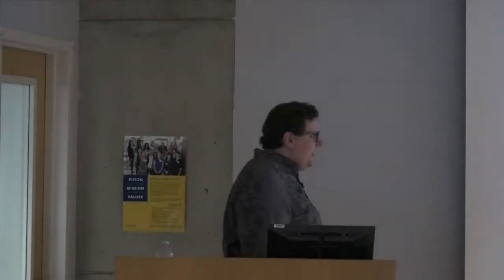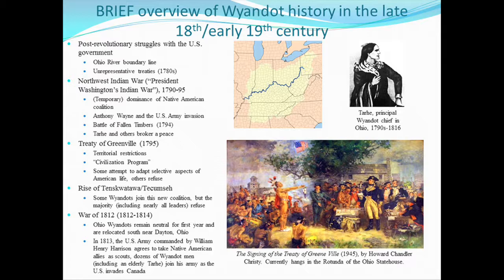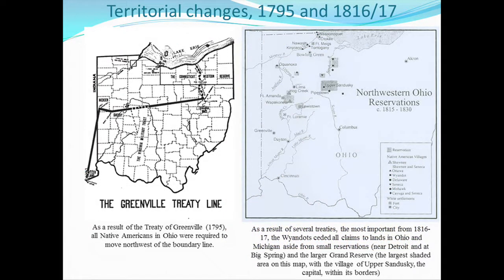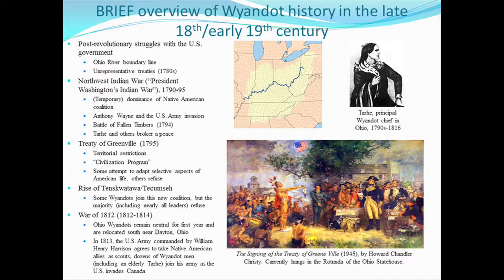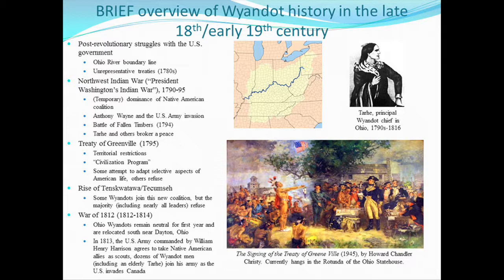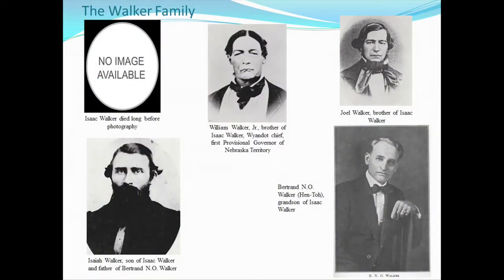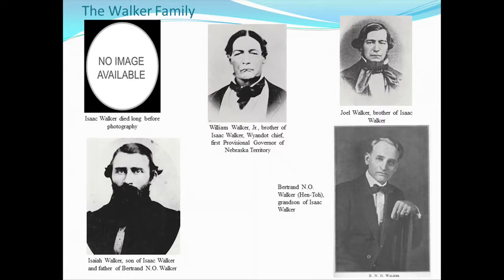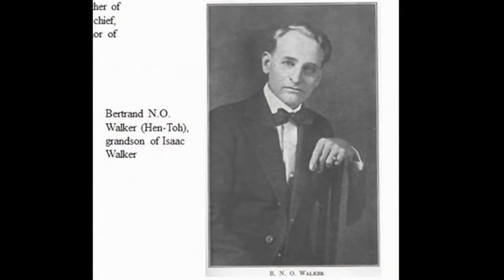Occasional Lectures Series at San Diego Mesa College featuring Michael Cox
"Grandfather to Grandson: The Complex Identities of Isaac and Bertrand Walker" was recorded on February 10, 2017.